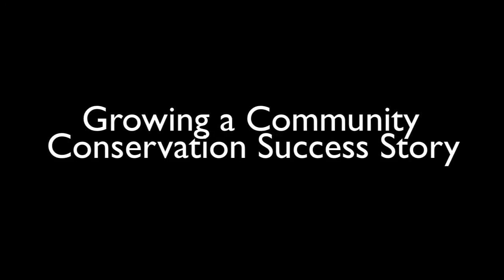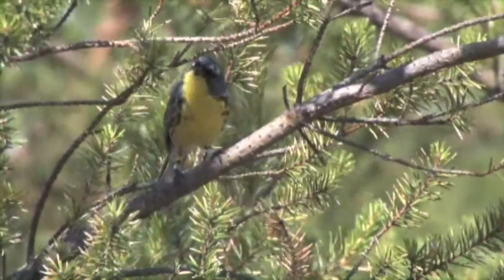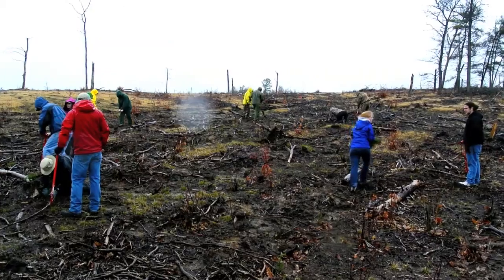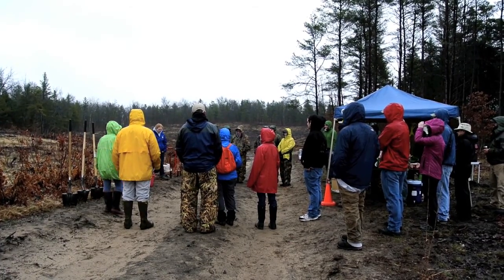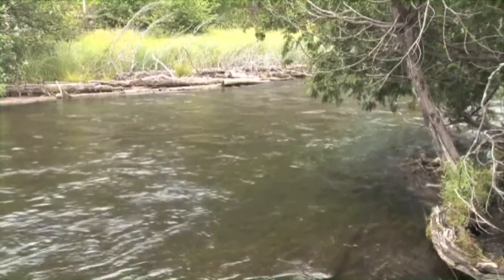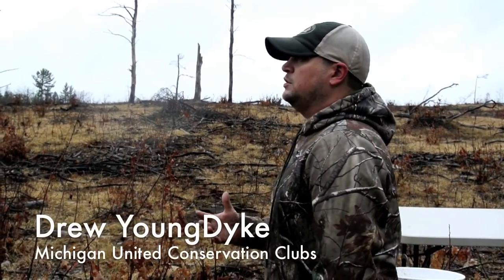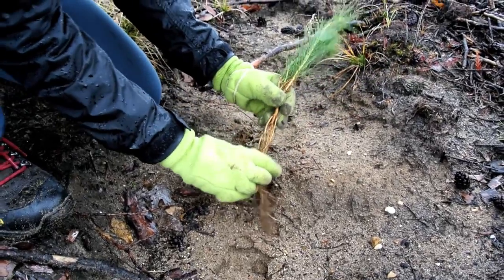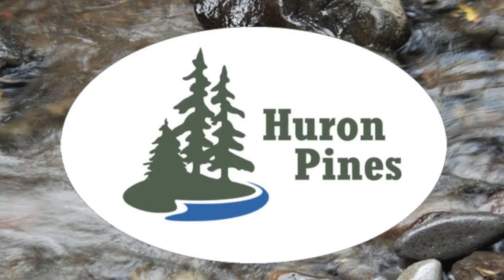Jack Pine Planting Video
Special thanks to video producer Paul Kogelschatz!